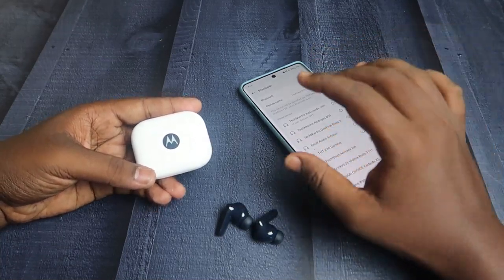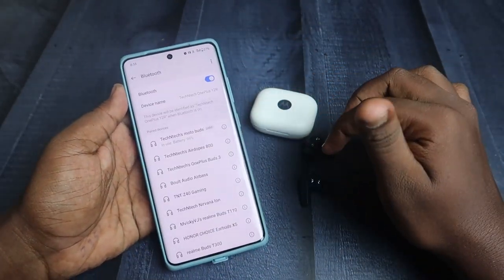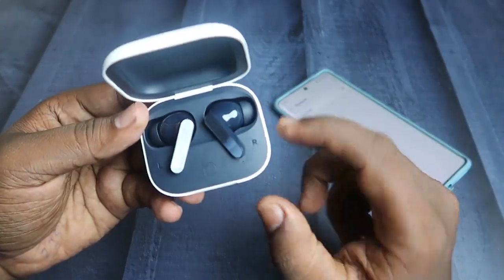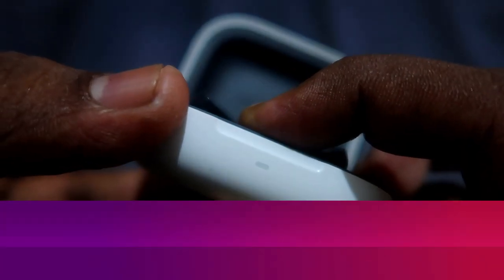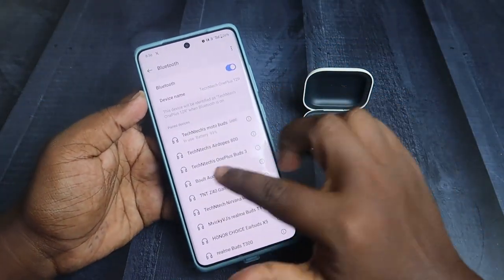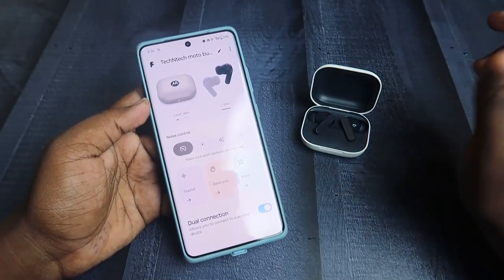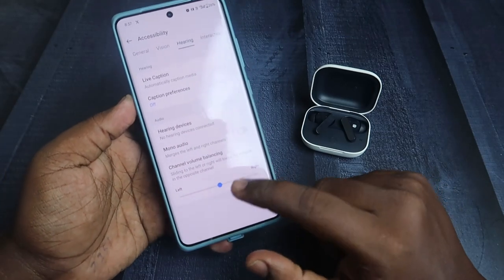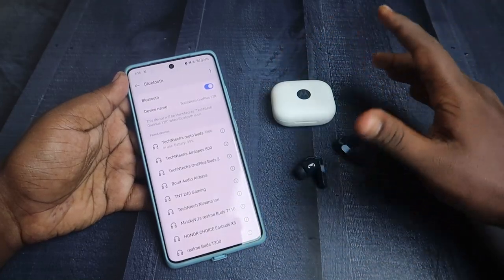How to reset Moto Buds | Motorola Earbuds Left/Right side not pairing/working problem solved!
Let me share How to reset Moto Buds TWS earbuds. If your Motorola earbuds not pairing or left/right side earbuds not connecting/Working then by doing resetting your moto earbuds the problem will be solved